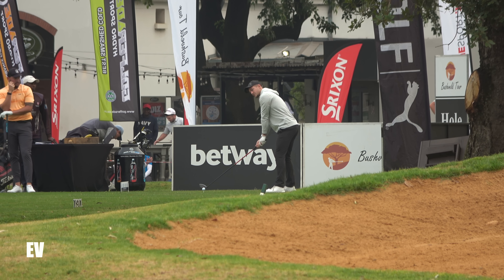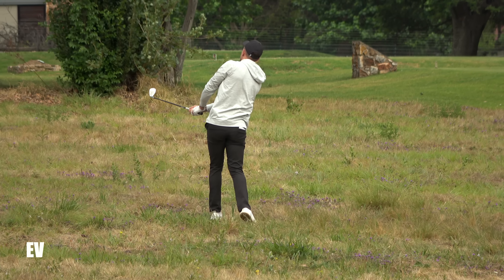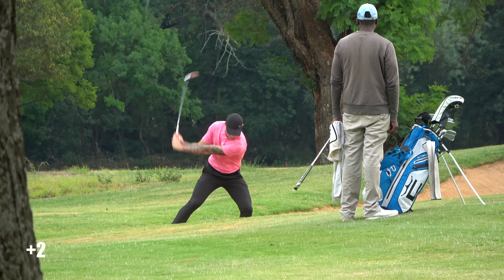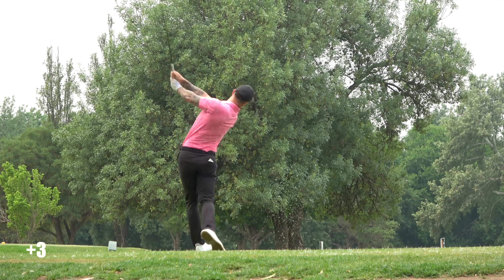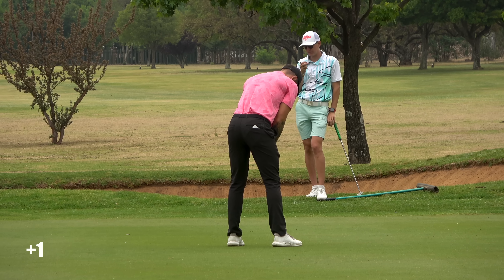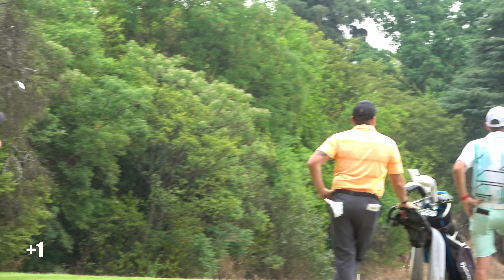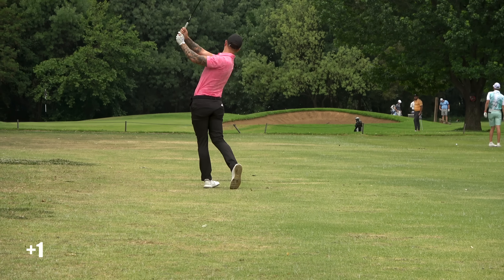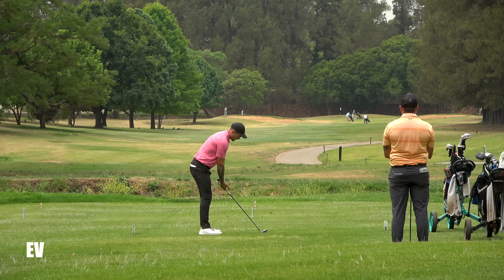Every Shot Round 1 | Bushveld Tour | Irene Country Club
This is every shot from the first round at Irene Country Club for the Bushveld Tour Pro Golf Tournament.
Social

Course Vlog
Pro Golf
Golf Vlog
Golf Lessons
Long Drive
Big Drives